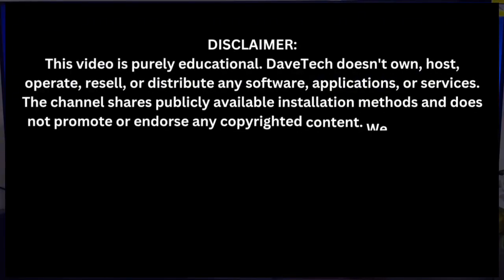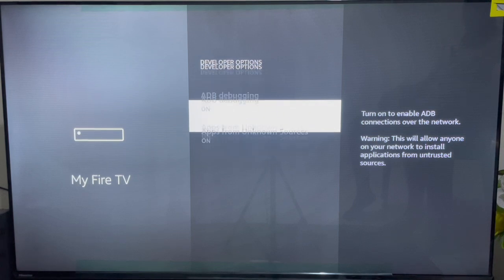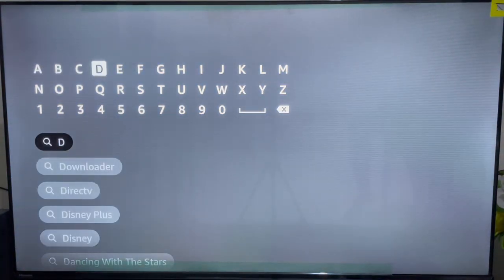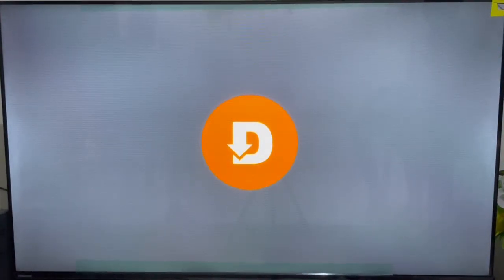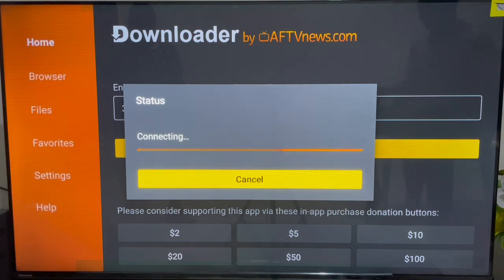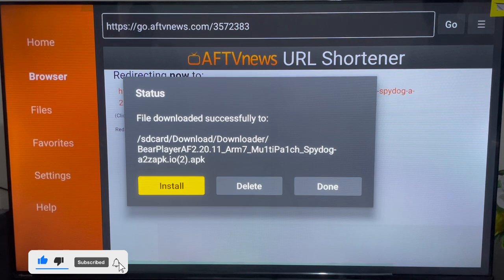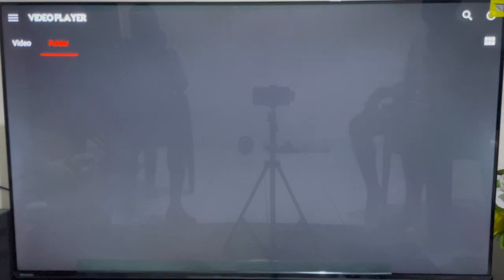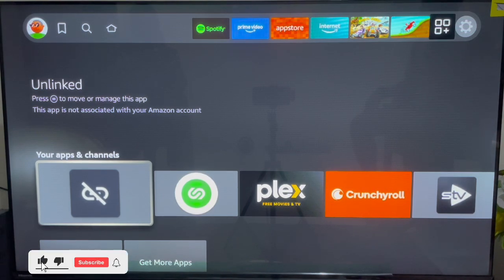💥How to Download & Install Bear Player on FireStick (2025) ✅ NEW Working Method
💥New Video: How to Download & Install Bear Player App on FireStick (2025 Full Guide)
Step-by-step guide on how to safely download and install the Bear Player app on your FireStick or Fire TV in 2025. Works for all models and regions — easy, fast, and beginner-friendly.